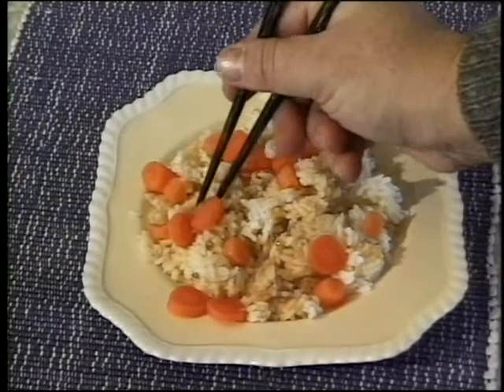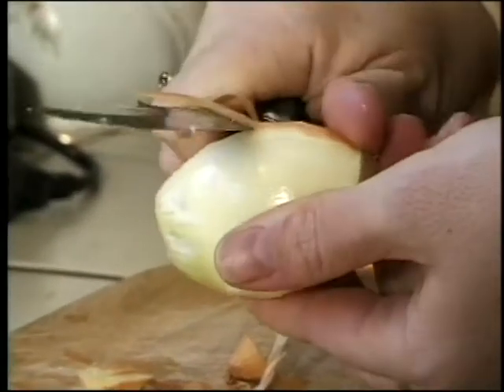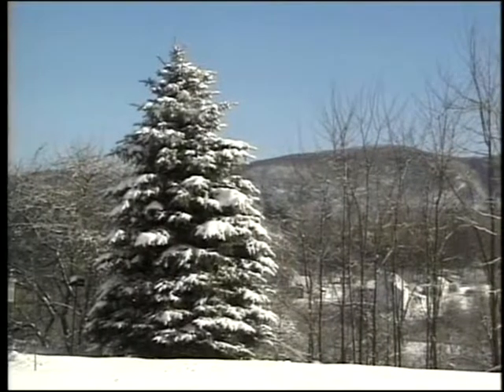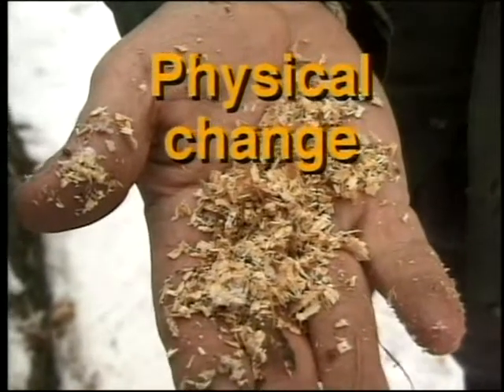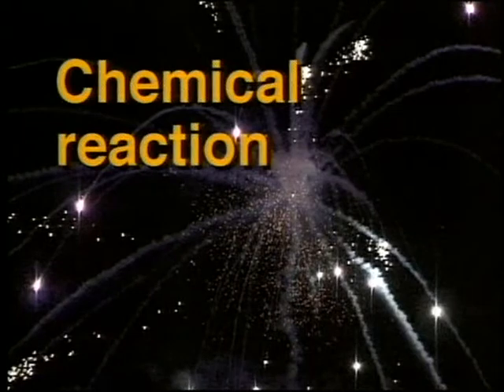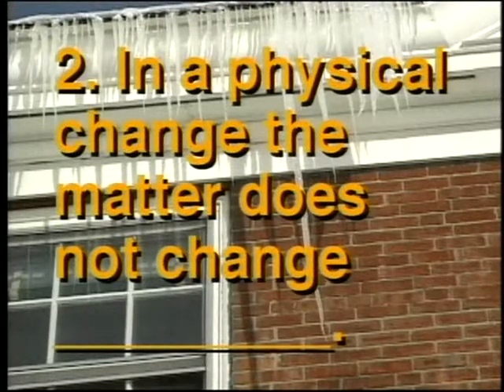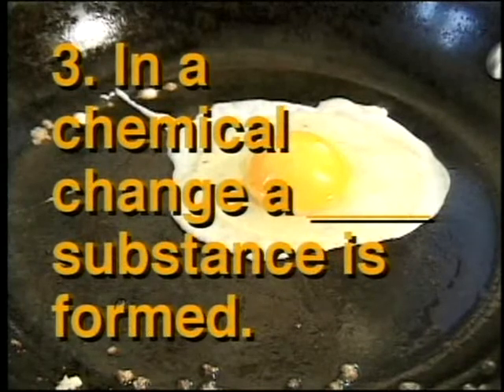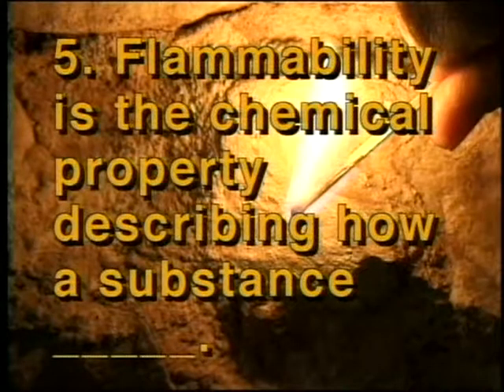CHANGES IN MATTER